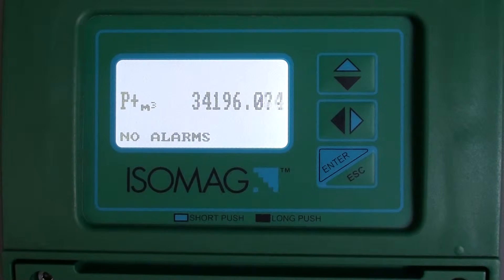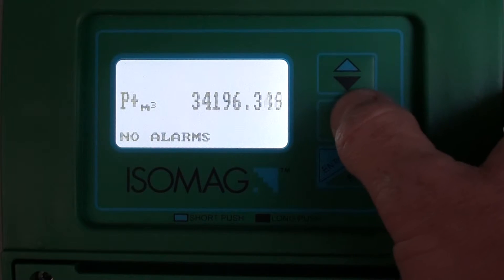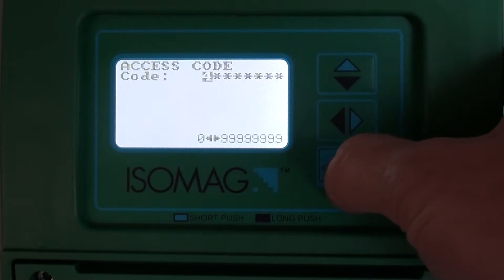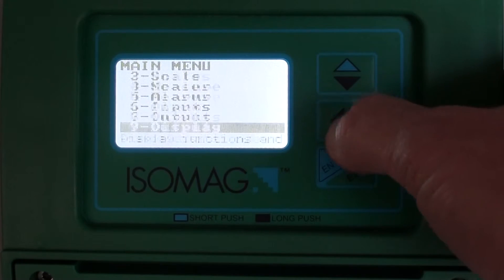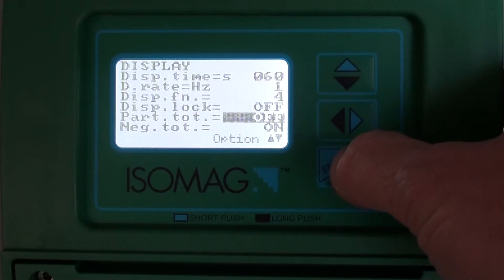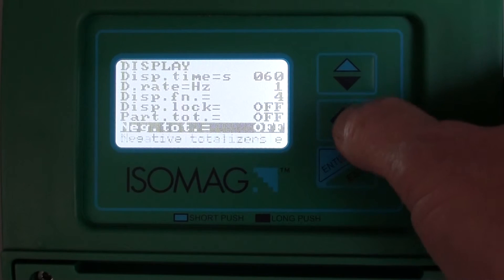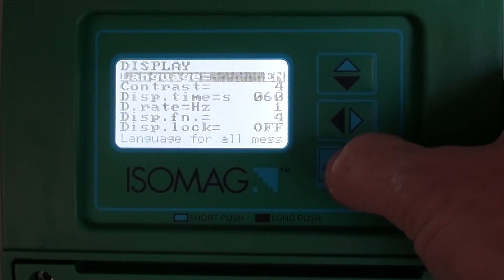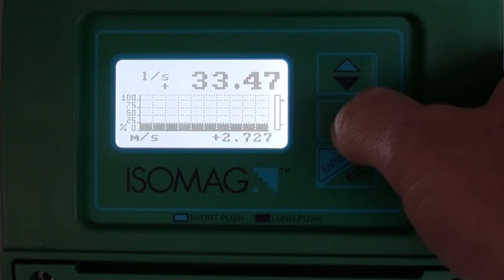Electromagnetic flowmeter FLOWIZ MV - ISOMAG: How to set main display visualization on a converter?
How to set main display visualization on a converter? In this tutorial video you can find the instructions and informations.